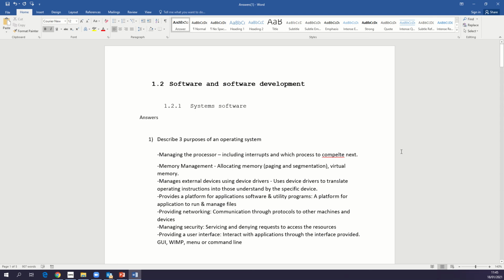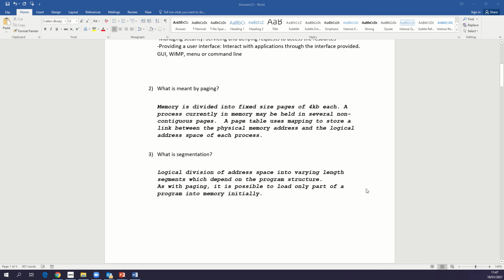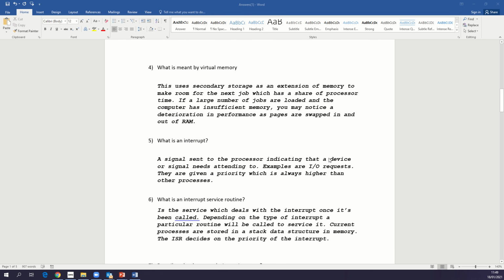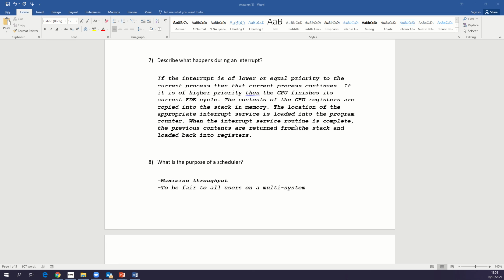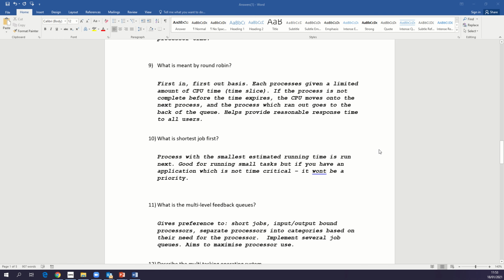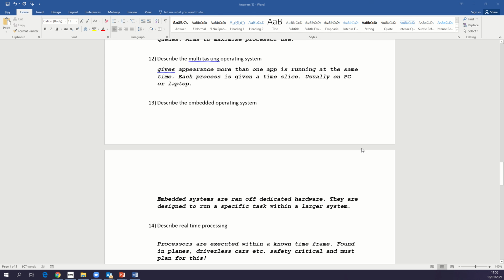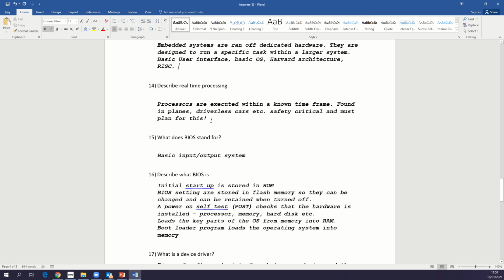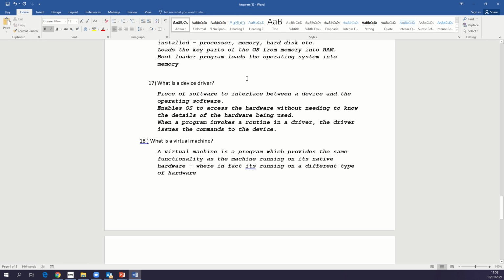1.2.1 Exam Walkthrough